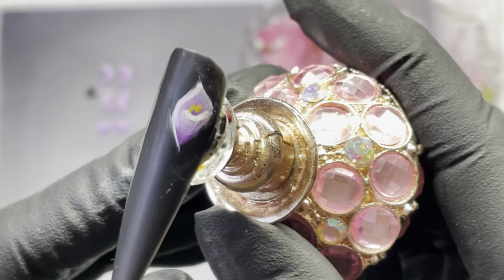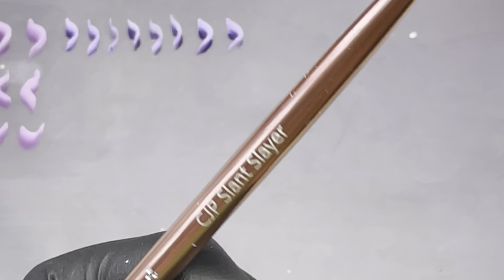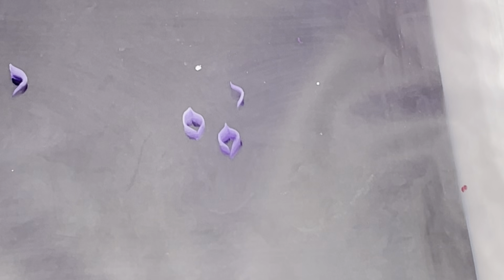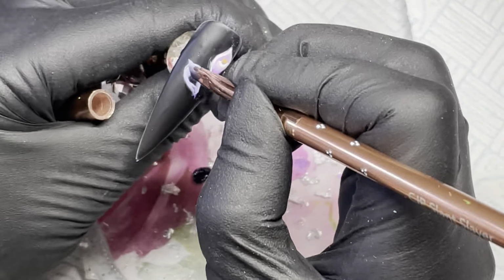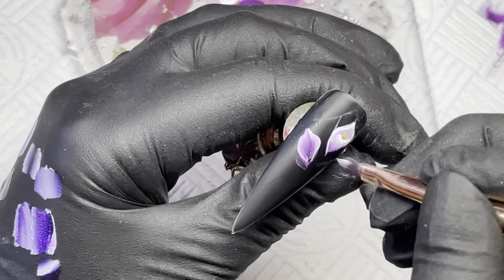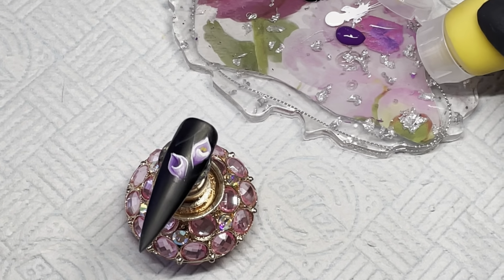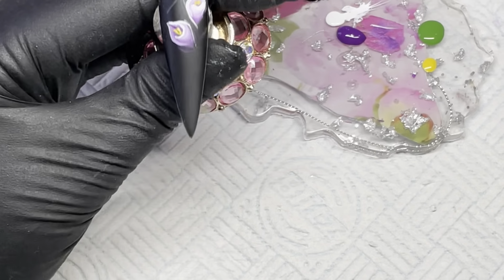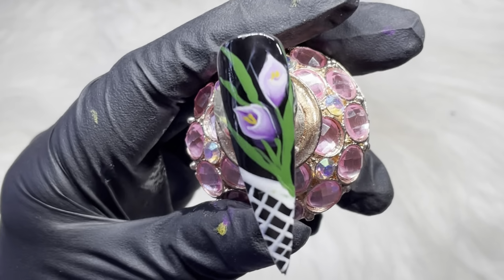One Stroke Cala Lily Nail Art - Flower Nail Design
hi everyone

Butterfly See Through Window Nail - Acrylic Nail Tutorial

Todays nail art tutorial is this one stroke cali (cala) lily nail

Products used:

Black Gel Polish

Acrylic Paints